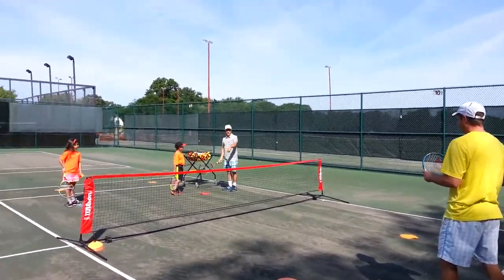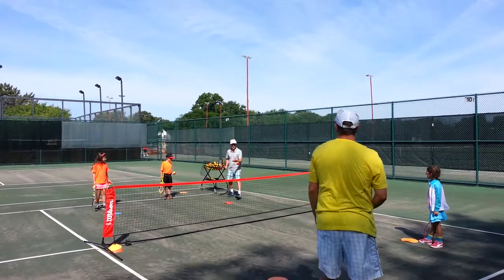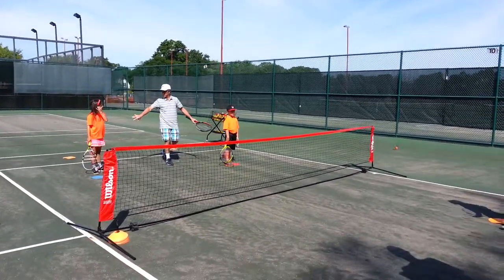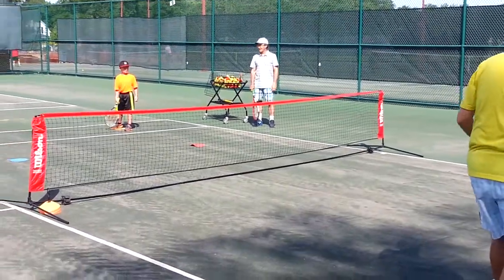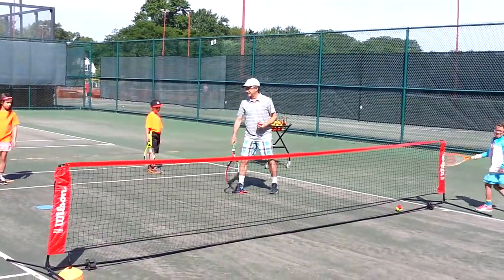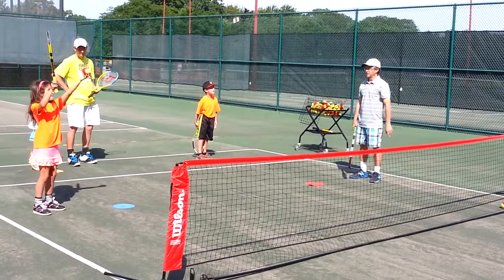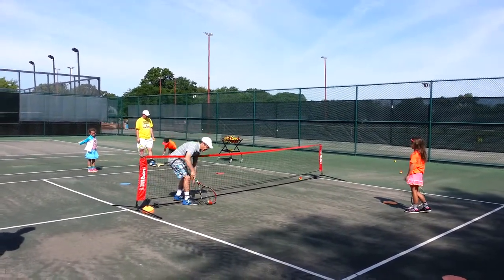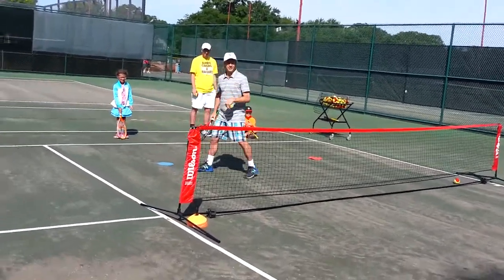Serve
I forgot to mention, practicing on overhand throw is great practice for overhand serve. Thanks to Kevin for reminding me!